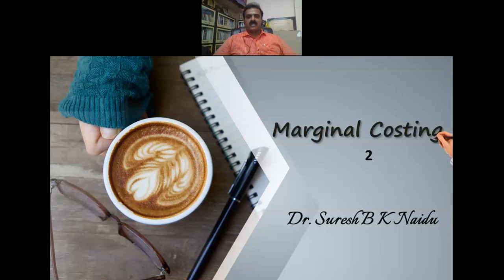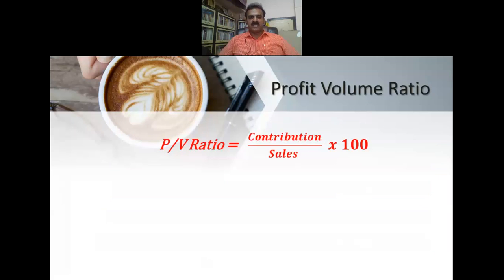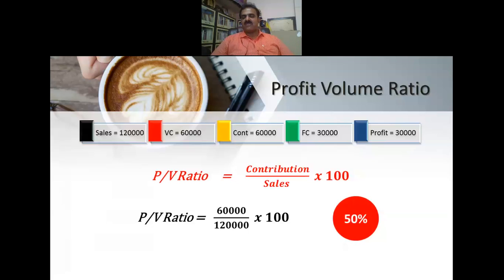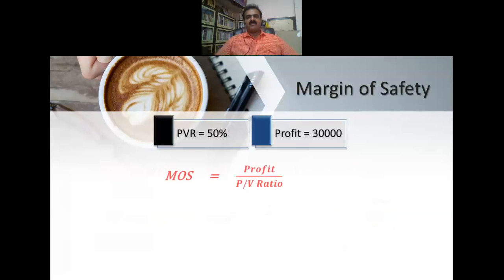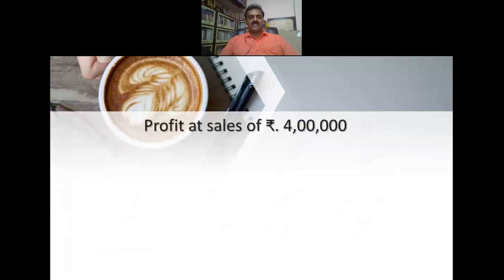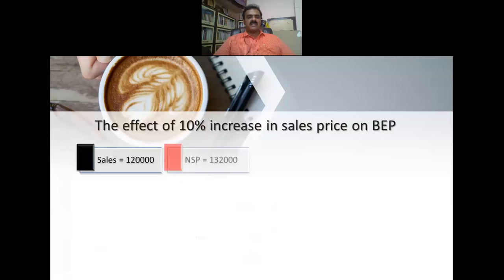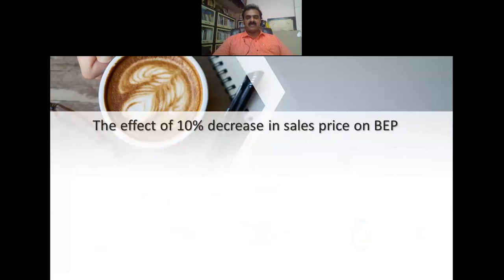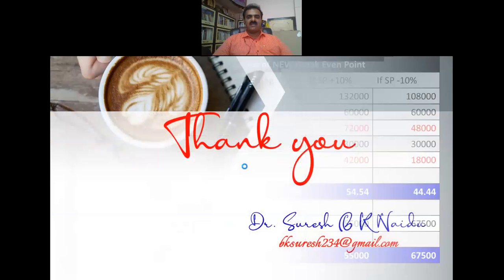Marginal Costing 2